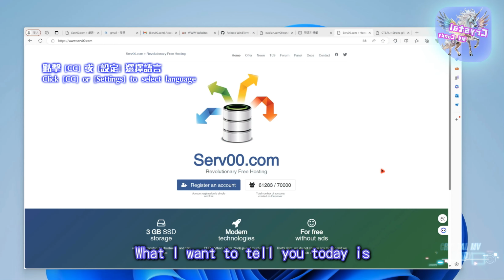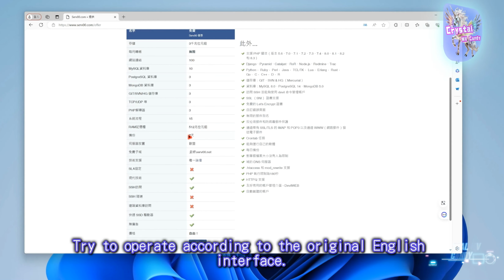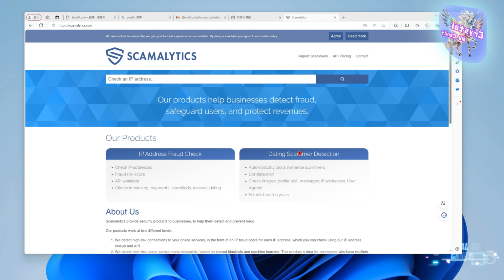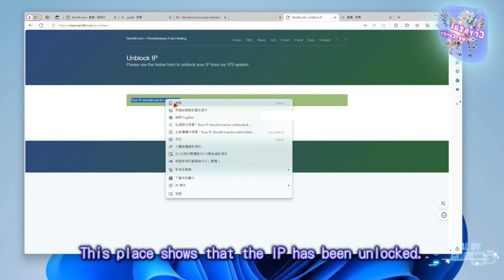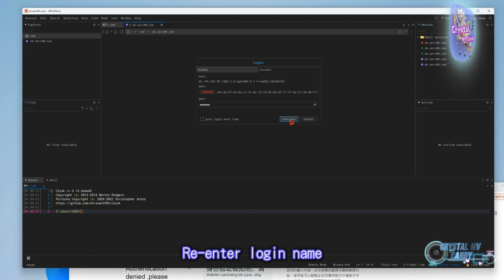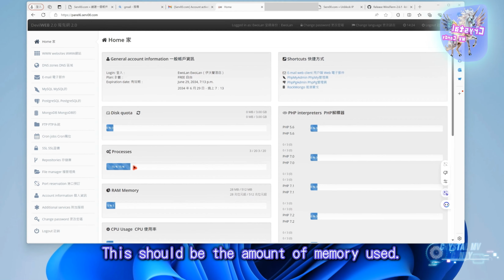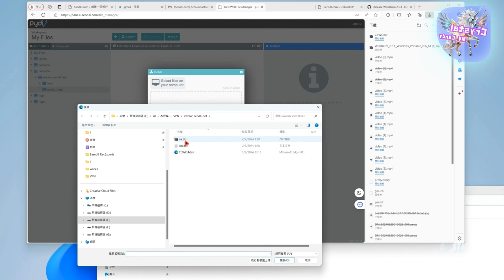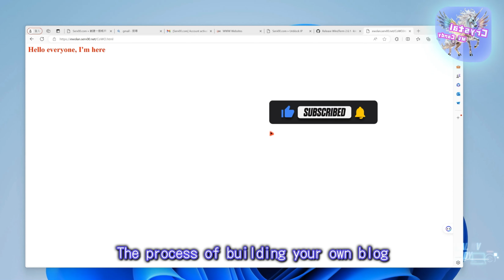【Eai-022】Get a free domain name, easily set up forums, blogs, and personal websites!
【💗】  serv00 | VPS Server

         Provide Free Domain Name

         Function: Build free forums, free blogs

                   Easily set up your personal website

         Notice: (Open for a limited time)Because there are too many people registering, if Maintenance time. Try again later. indicates that the service weapon is under maintenance, please try to register again later.

                   If you still can't register, you may need to hook up a VPN and try again.

                  At present, 80,000 quotas have been opened and more than 70,000 have been utilized, so hurry up if you want to register!

【💜】  Free Limited Edition

         Free use of VPS server (possibly 10 years)